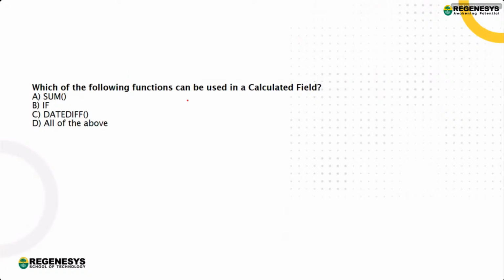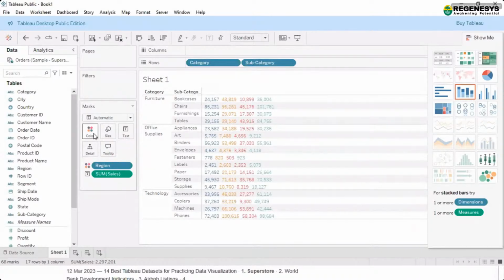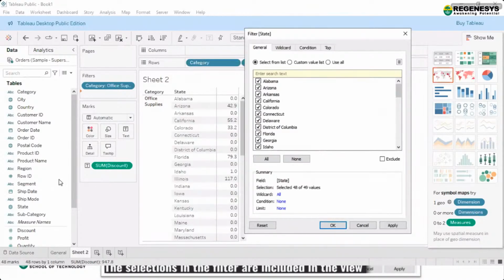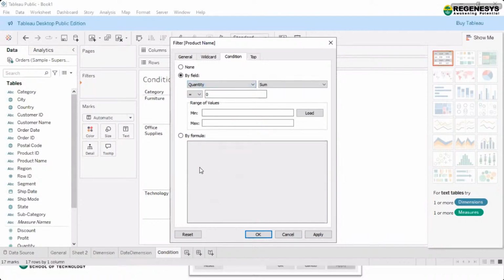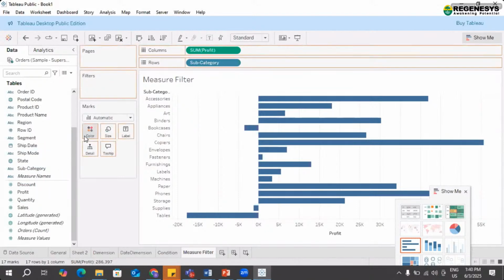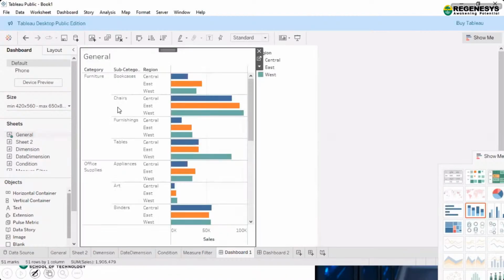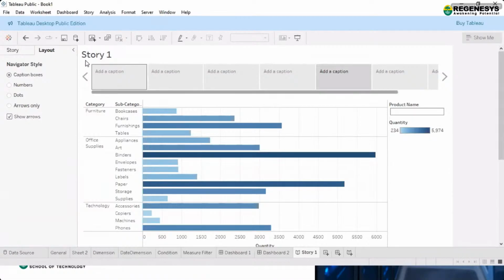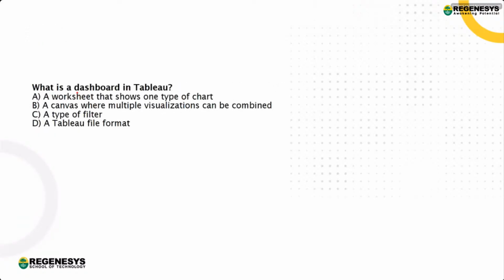Data Visualization and Storytelling using Tableau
This FDP is designed to empower faculty members with the skills to harness Tableau for effective data visualization and decision-making. Over four intensive sessions, participants will explore Tableau’s interface, connect to diverse datasets, build insightful visualizations, perform advanced data calculations, and design interactive dashboards and stories. By the end of the program, participants will be able to apply Tableau techniques to teaching, research, and institutional reporting, enhancing data-driven practices in academia.